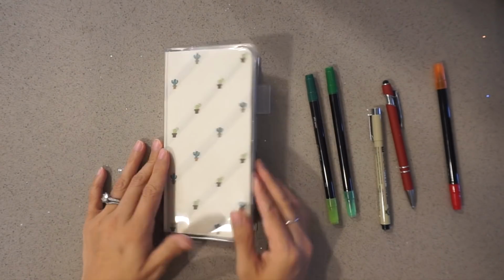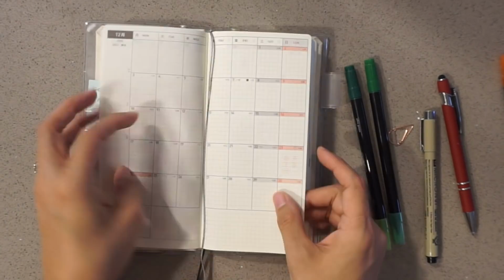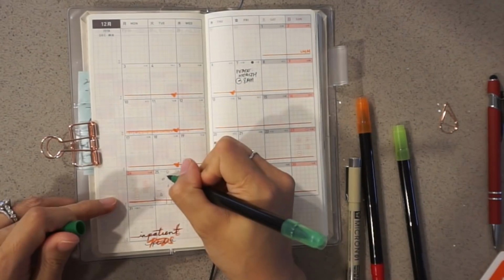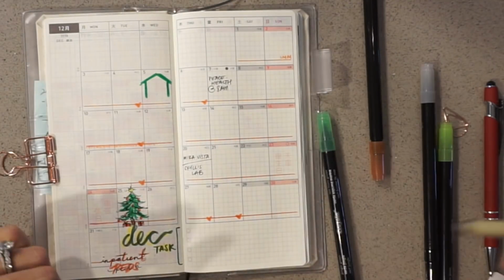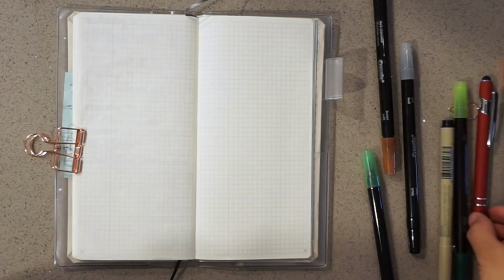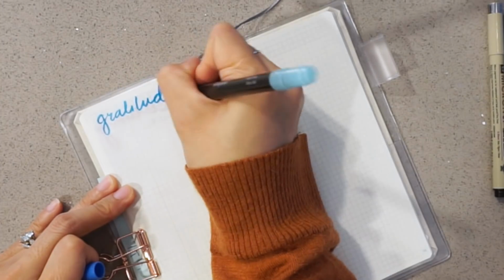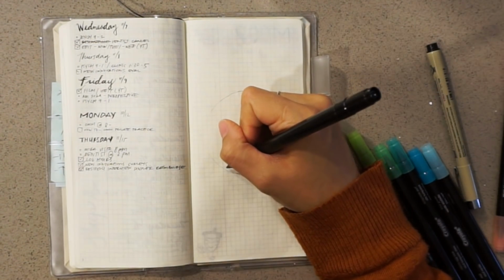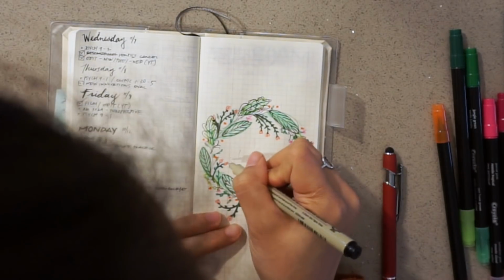December 2018 Bullet Journal Set Up | Giveaway Announcement!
Click here for $30 off your first order of Home Chef using my code JENNYLE30

How do you use your bullet journal? Anyone else using the Hobonichi weeks? Love to hear from in you the comment section.

If you missed out on any of the other Doctor Mom VLOGS